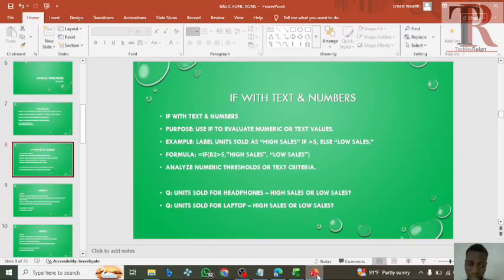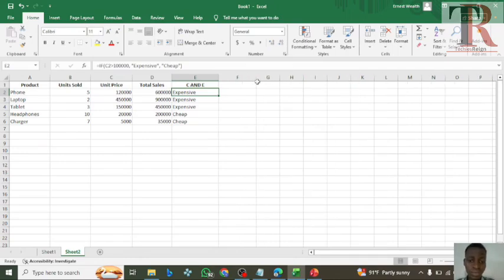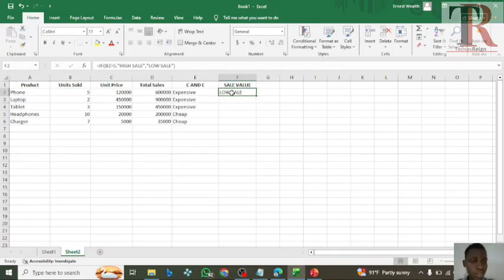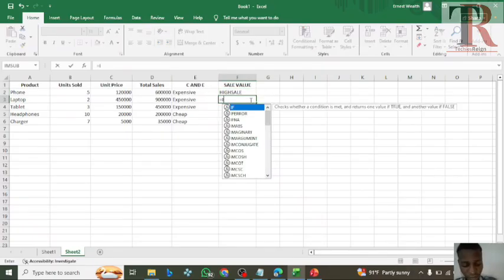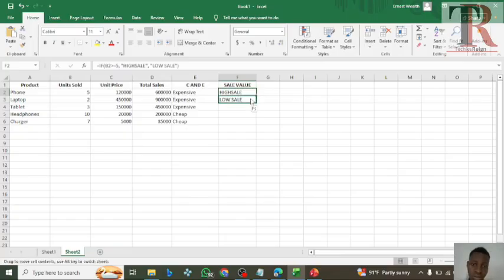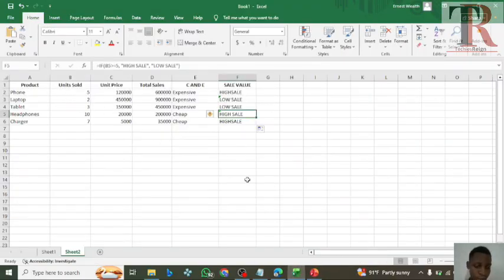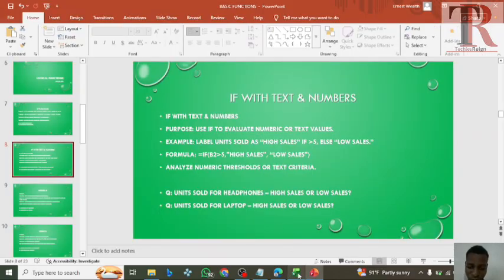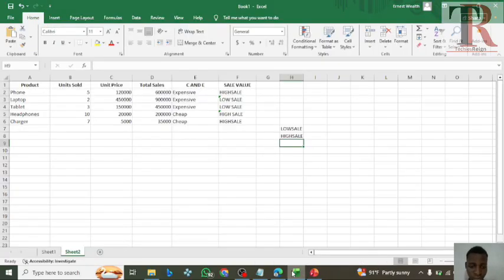EXCEL LOGICAL FUNCTIONS 2